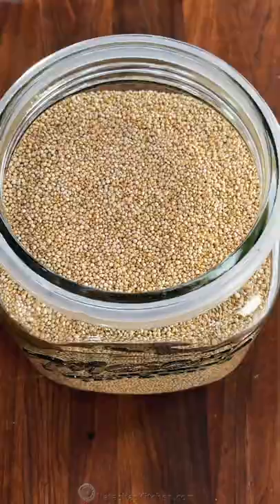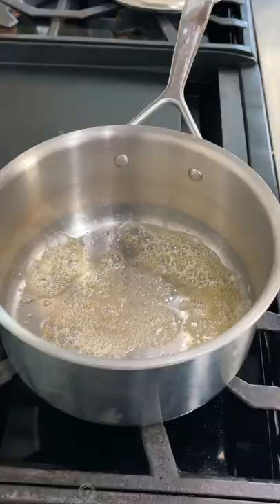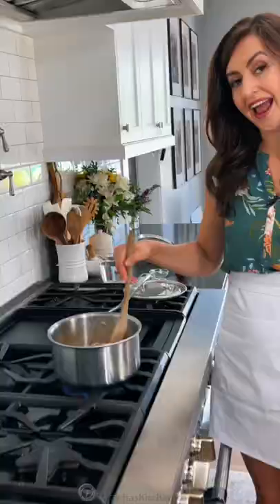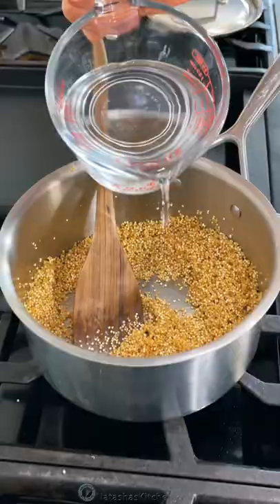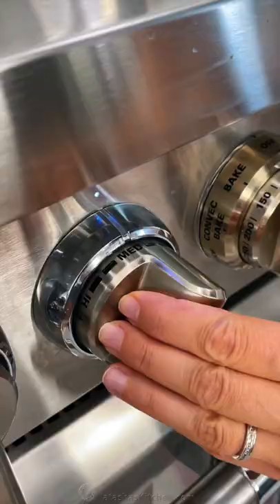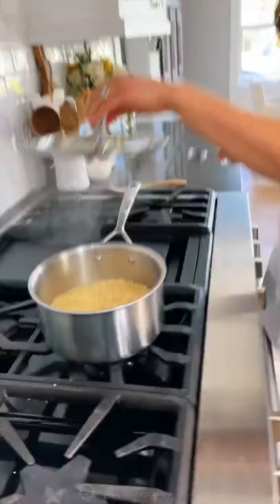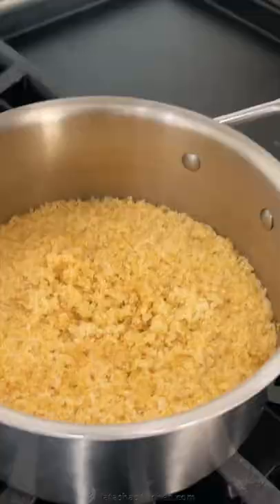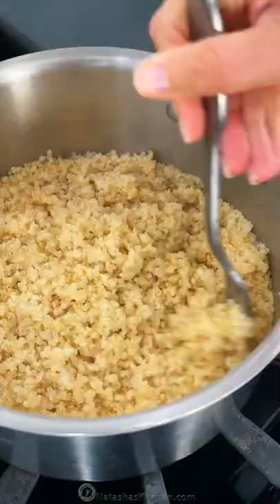How to Cook Perfect Quinoa!